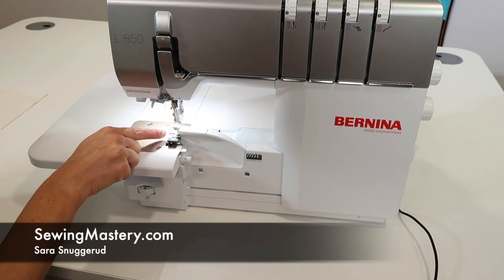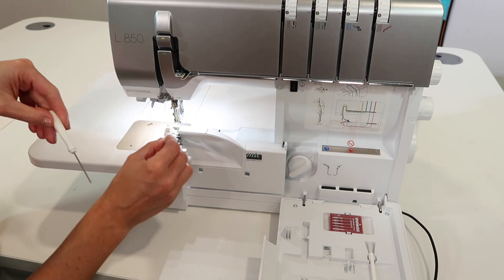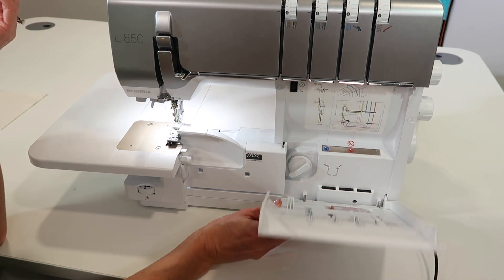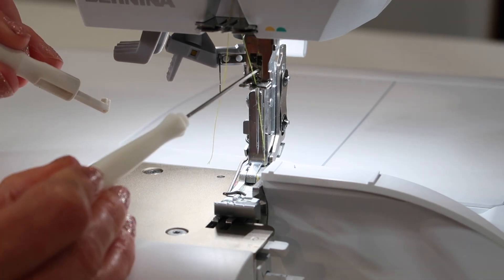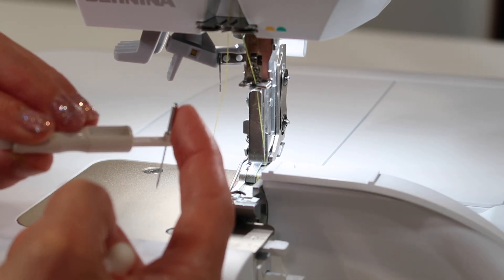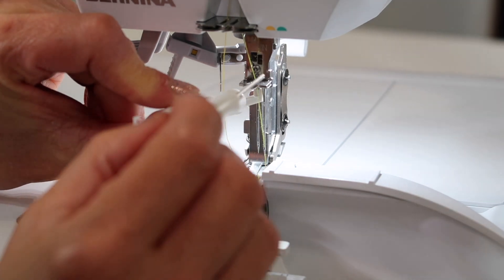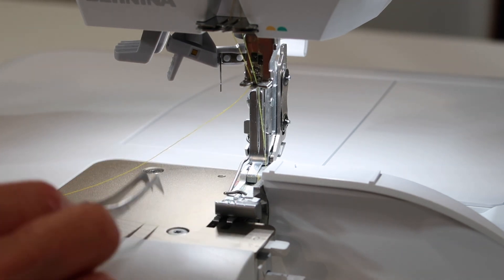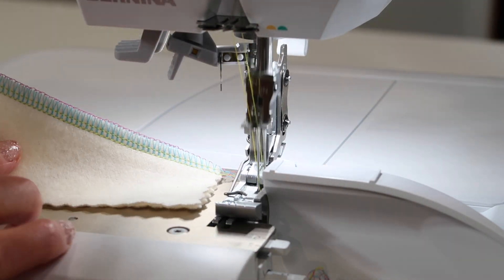BERNINA L 850 Serger 18 How to Change Needles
Learn how to change needles on the BERNINA L 850 serger presser foot.